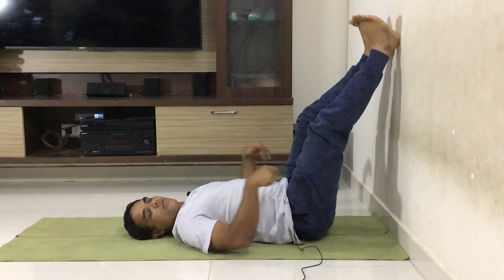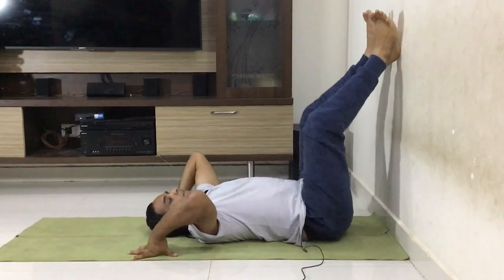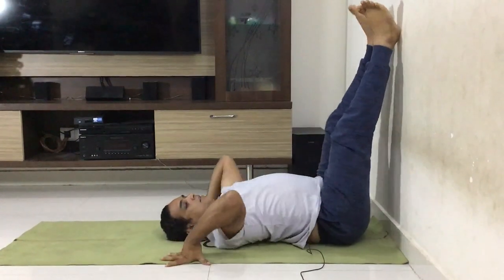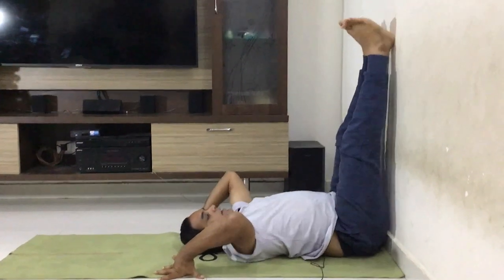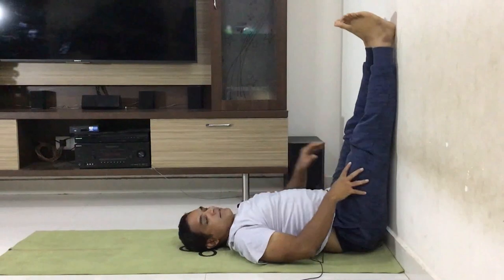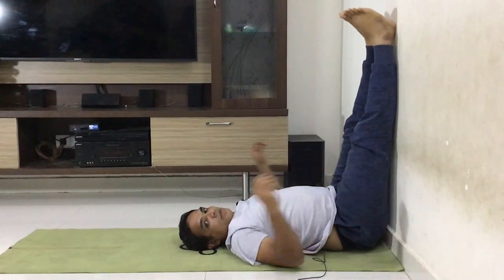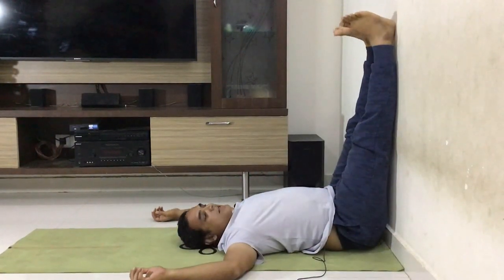Pcod Problem Solution In Telugu | Pcod Problem Solution In Yoga | Yoga For Beginners In Telugu